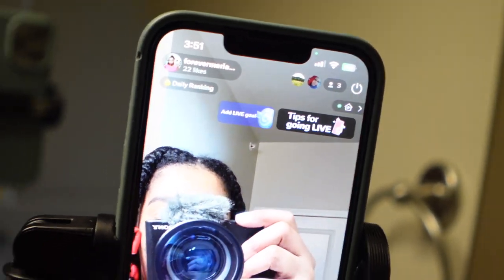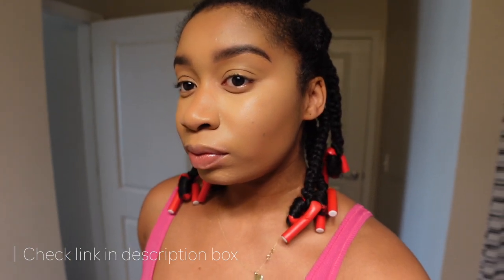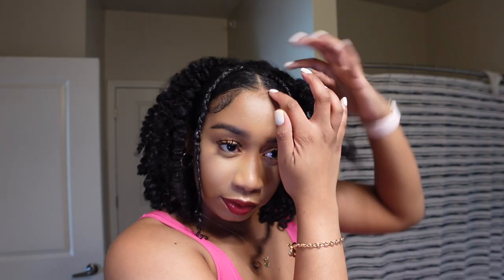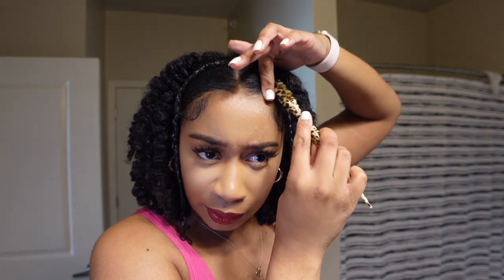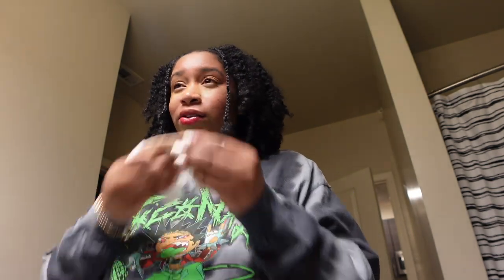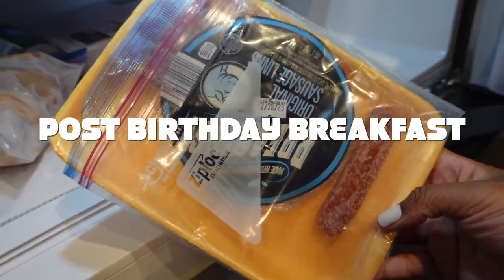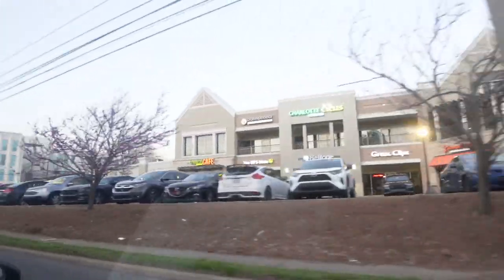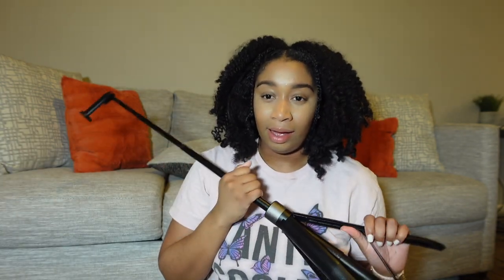25th Birthday in CLT | 5 STAR restaurants, GoPro HERO 9, exploring city, movie date, MERIT beauty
T I K T O K : @forevermariahperry
S N A P C H A T : @mariahperrry